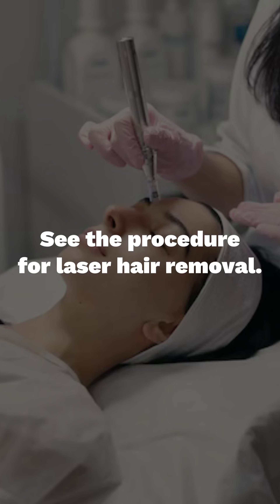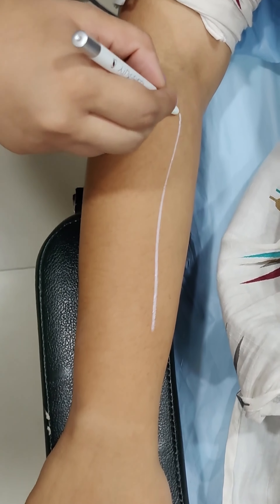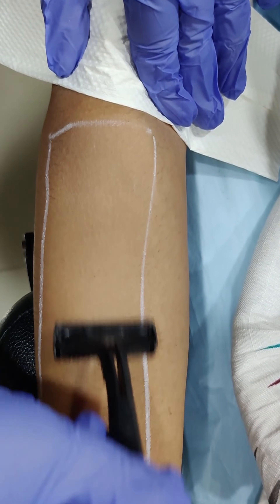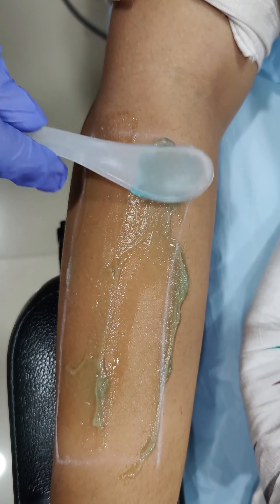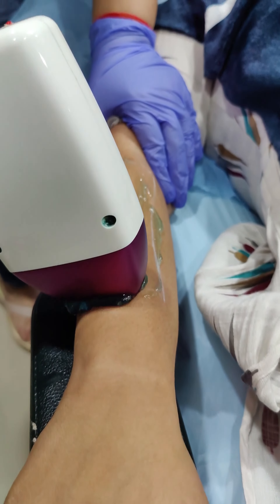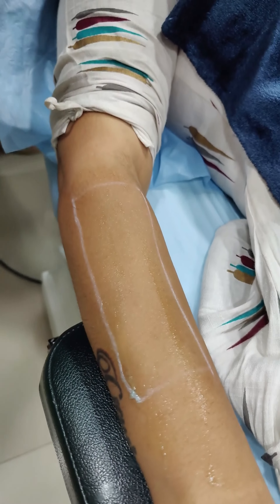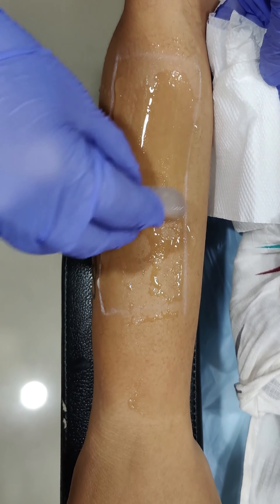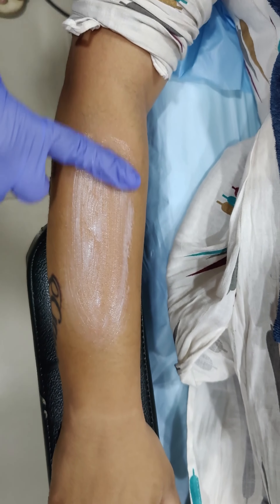Laser Hair Removal, Lhr, Hair Reduction Treatment At Elegance Clinic, Best Hospital In Surat, Adajan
For  Laser hair removal  Patients Comes from Surat, Gandhinagar, Vapi, Rajkot, Ahmedabad, Vadodara, Pune, Udaipur Indore, Ratlam, Hyderabad, Telangana,Tamil Nadu, Maharastra, Rajasthan, Madhya Pradesh,Gwalior. Laser hair removal is the commonest procedure for unwanted hair removal. it can be used for male as well. this is a simple procedure to undergo. Dr. Ashutosh Shah from Elegance clinic explains and answers the frequently asked questions about laser hair removal.

Elegance Clinic, Cosmetic Surgery Surat, Gujarat, India.

Dr. Ashutosh Shah

Created and Managed By i3corporation- Digital Marketing Agency in Surat